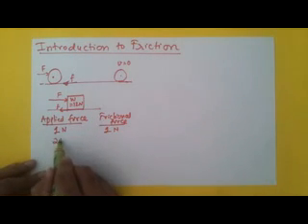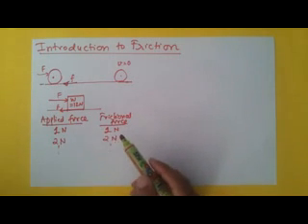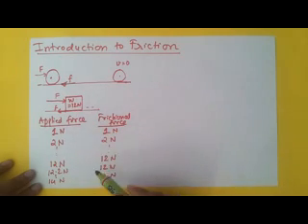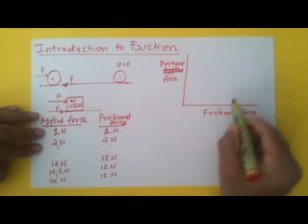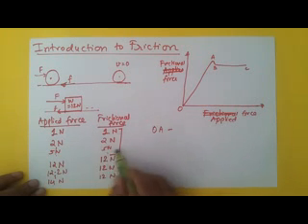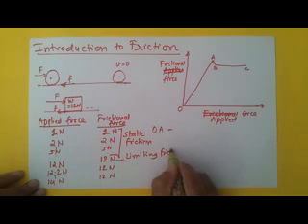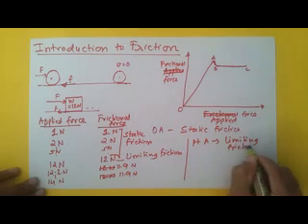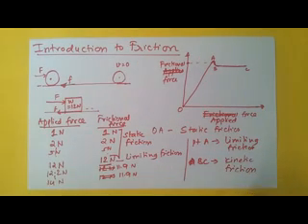Intro to Friction